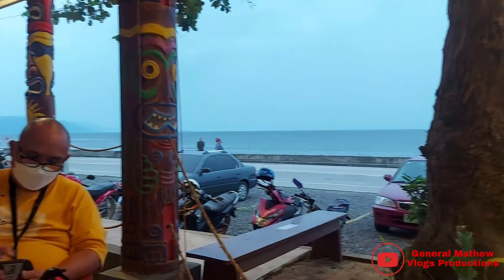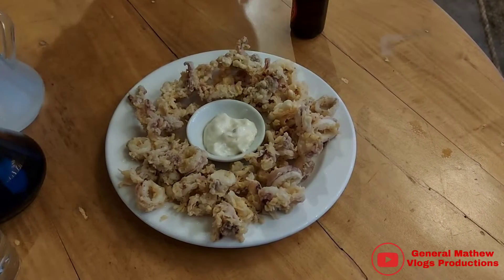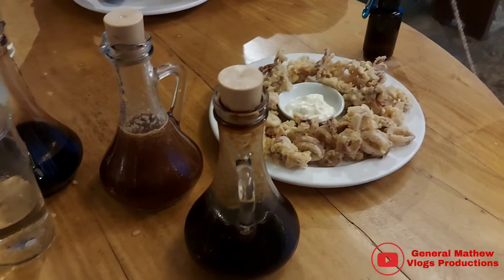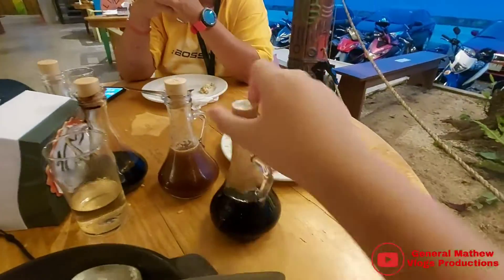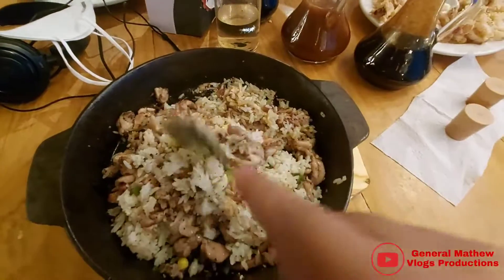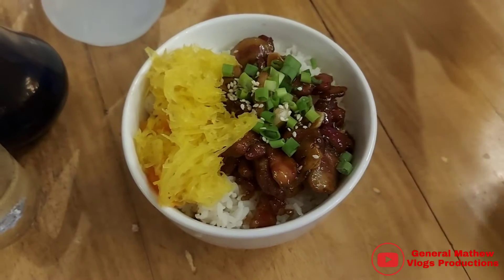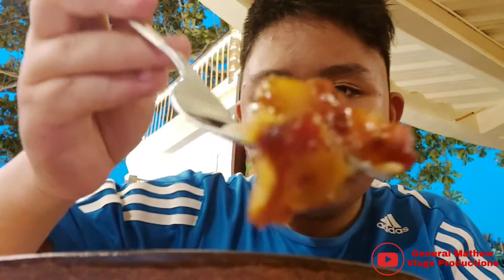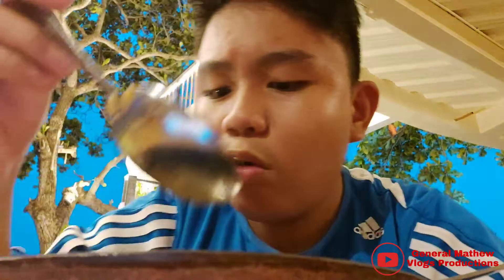Amazing Food at Shaka Hawaiian Restaurant